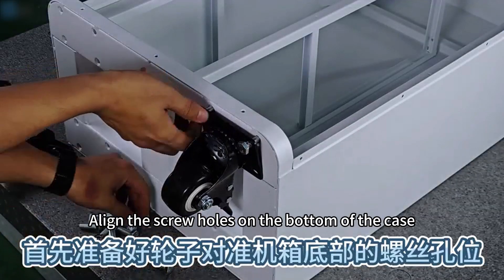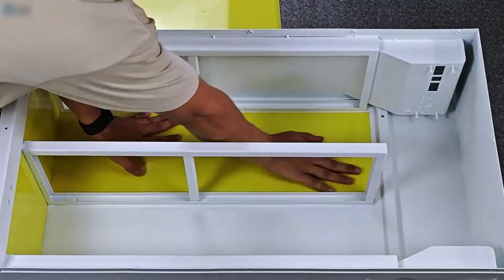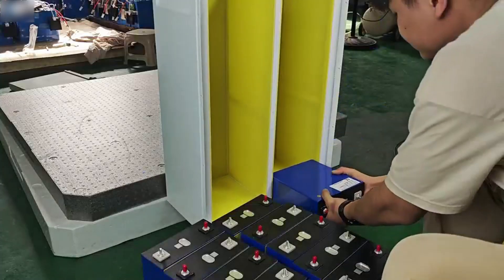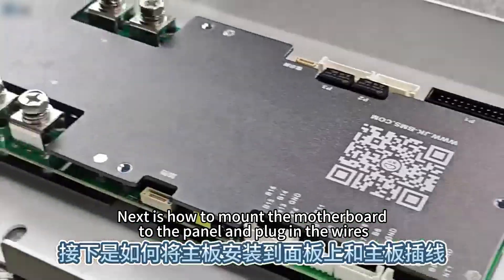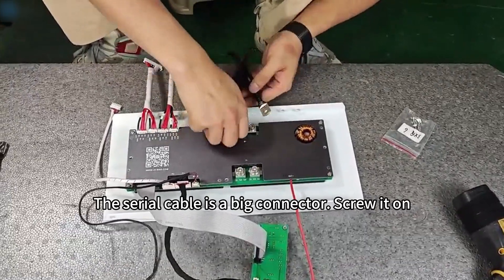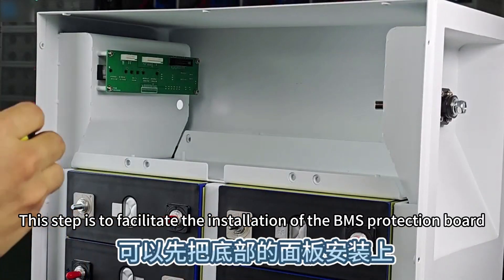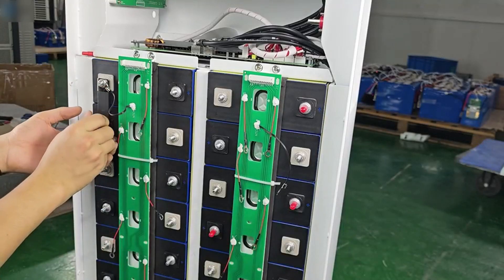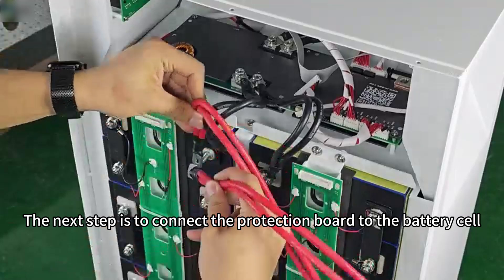DELIGREEN JK inverter BMS with DIY BOX to build a 15KWH pack easier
The complete JK BMS with eve 280ah cells pack in stock in EU now, ready to ship.
The video tell you how to connect it one step by step.